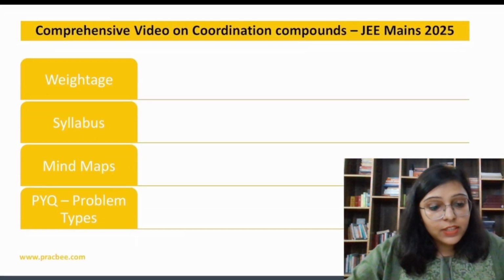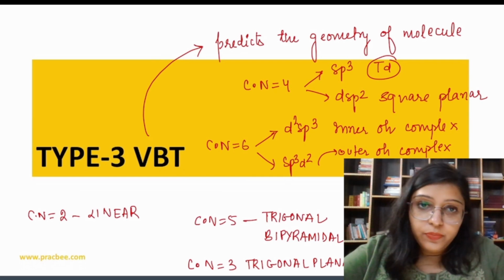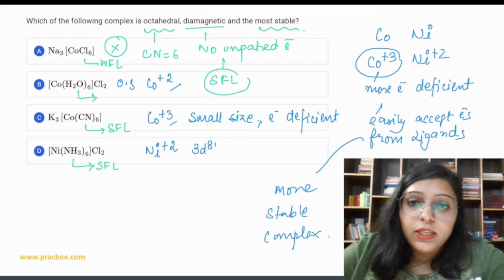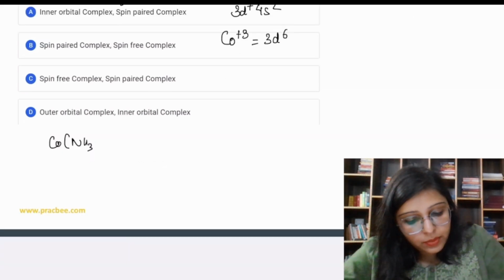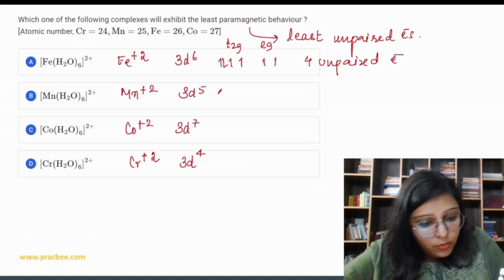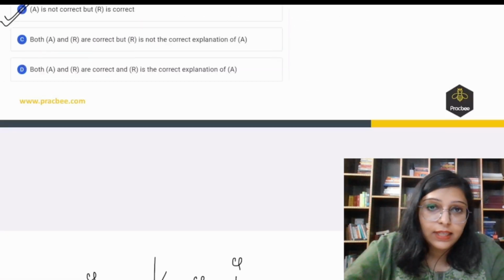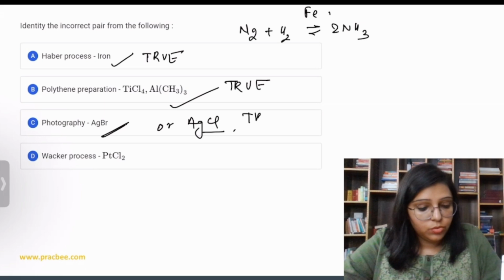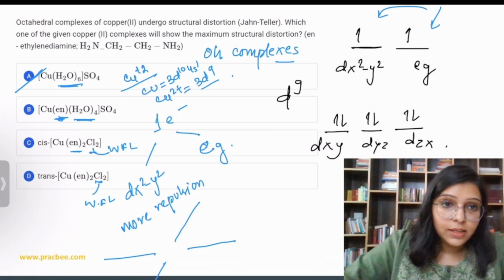Coordination compounds in 10 Problem Types- One Shot | JEE Mains 2025 | Nivedita Sharma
This Video talks in detail about all PYQ's asked in JEE Mains and strategies to solve them in Coordination Compounds categorised in 10 Problem Types. It is part of PracBee's Revision Program. In this program we are trying to cover whole syllabus of JEE in 10 Weeks in a very effective manner. Along with tests.
Important Links
1-Assignments
3- 10 WEEK STRATEGY TO CRACK JEE MAIN - 2025